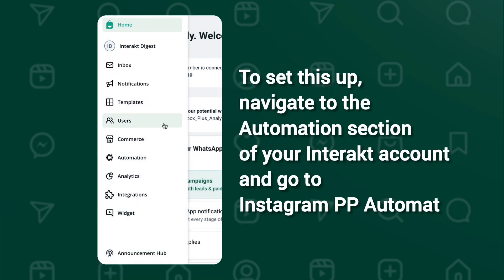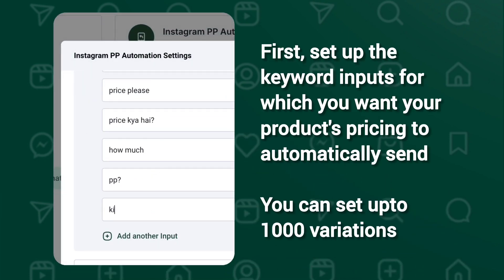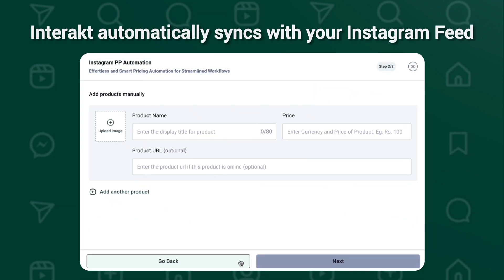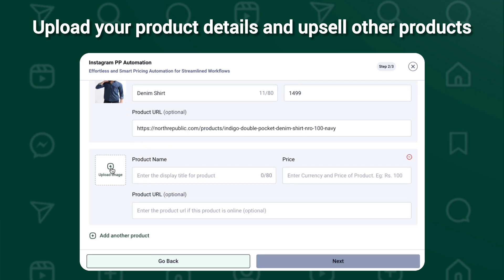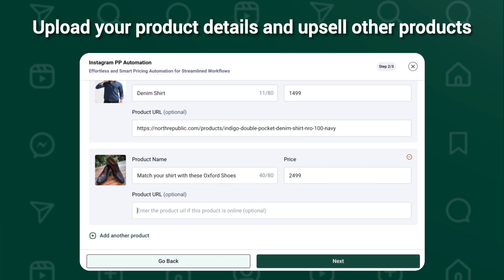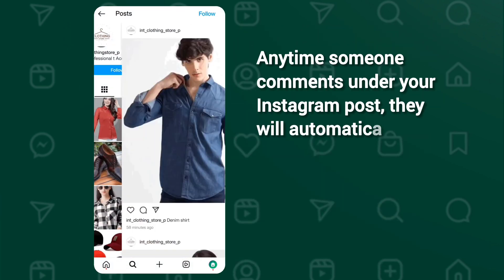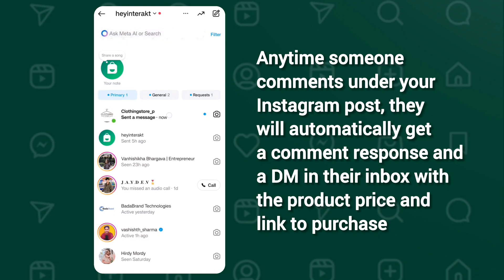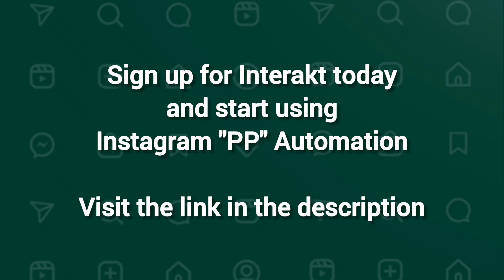Instagram Automation for Price Please (PP) on Interakt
🛍️ INSTAGRAM SELLERS UNITE!!! 🛒 From the house of Interakt, we bring to you a revolutionary feature — Instagram "PP” Automation, a one-of-it’s-kind automation to address all your customers’ “price please” a.k.a “pp” comments.

No more wasting time repeatedly answering the same questions over and over again — Let Interakt’s automation do it for you!

And while we’re at it, let’s also focus on upsells? to signup for Interakt’s Instagram PP Automation 🚀